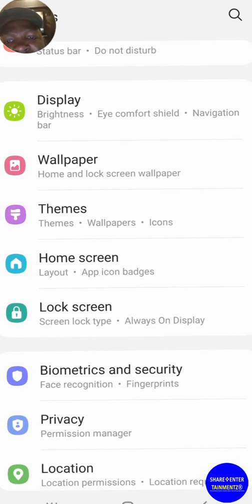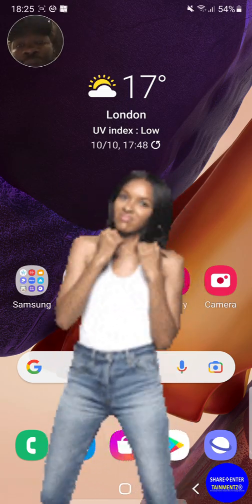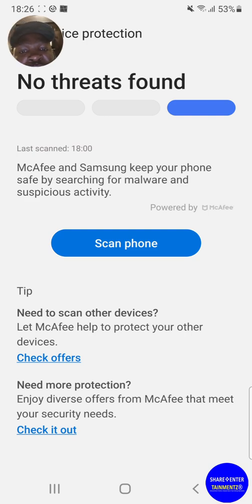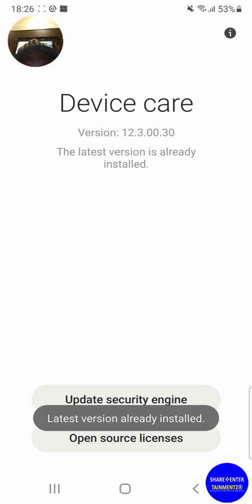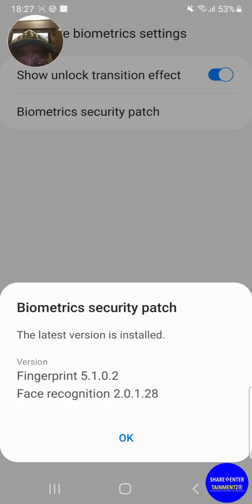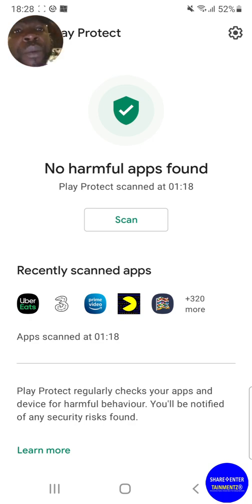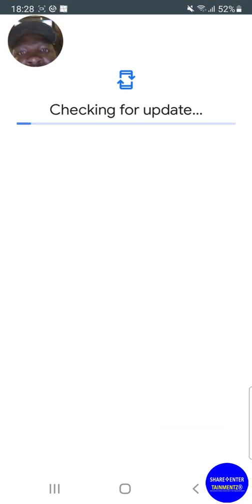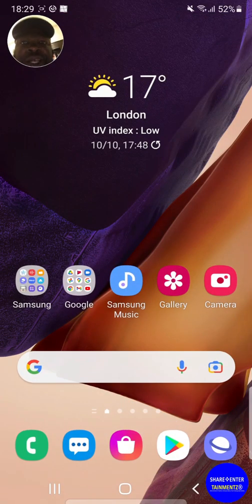All SAMSUNG GALAXY OWNERS MUST HAVE THESE SECURITY SETTINGS ON IMMEDIATELY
All SAMSUNG GALAXY OWNERS MUST HAVE THESE SECURITY SETTINGS ON IMMEDIATELY || WEEKLY TECH VLOGS

These settings are very important to keep your Samsung Galaxy Smartphones Secure.
So in this Tutorial, I'm giving you the tips and tricks on how-to keep Your Smartphone Protected.

For any further information please leave all your questions below and I will help you.

📢GUYS LET'S TAKE THE CHANNEL TO 10K 🚀🚀🚀🚀🚀 WE CAN DO IT🧿💯